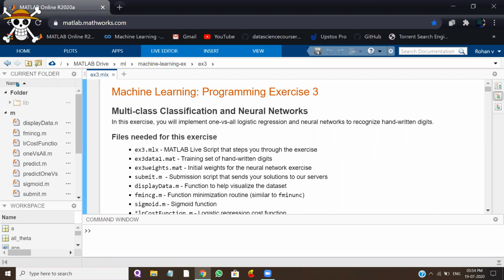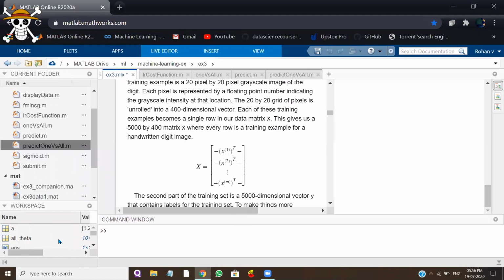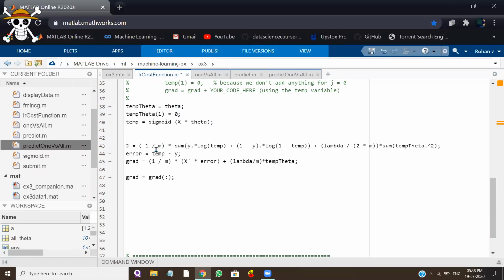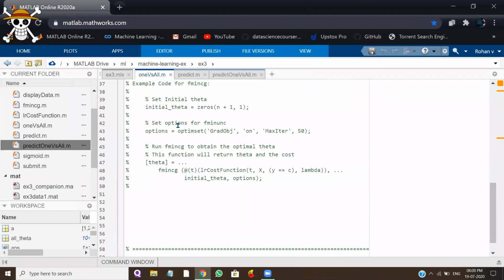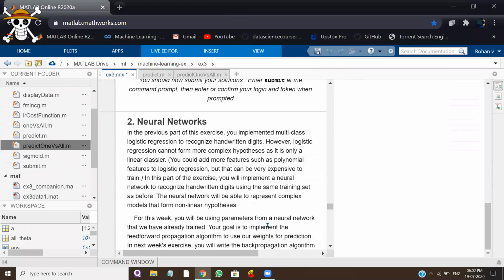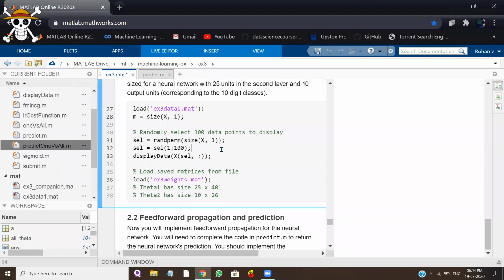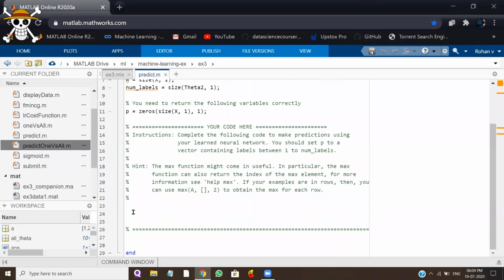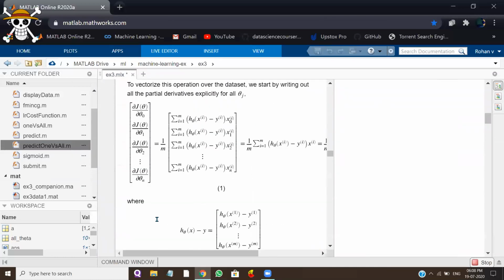Machine learning coursera Ex 3 | week 4 assignment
💥I also teach python,C,C++ live one to one.